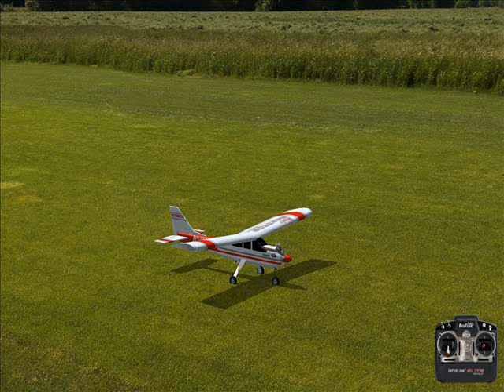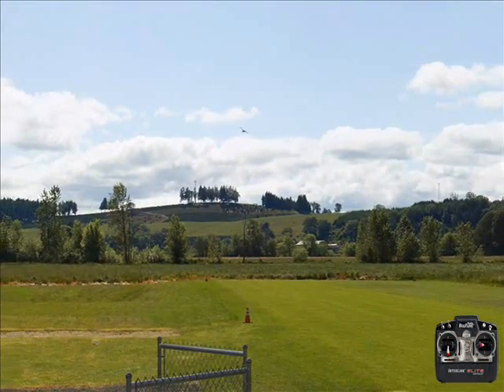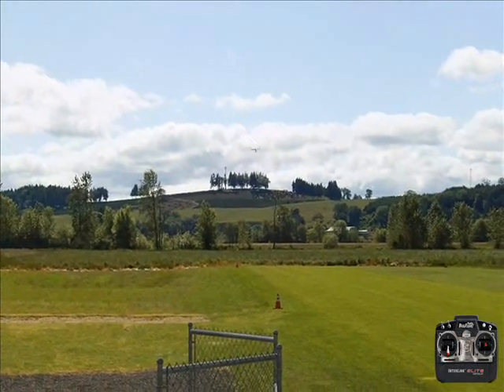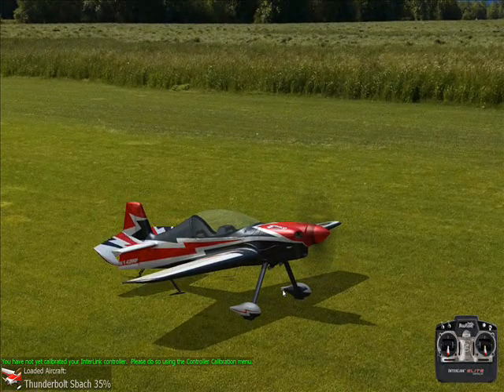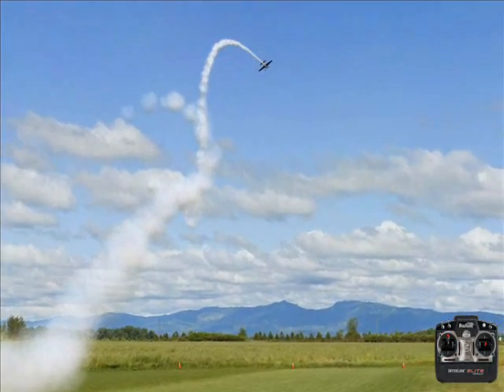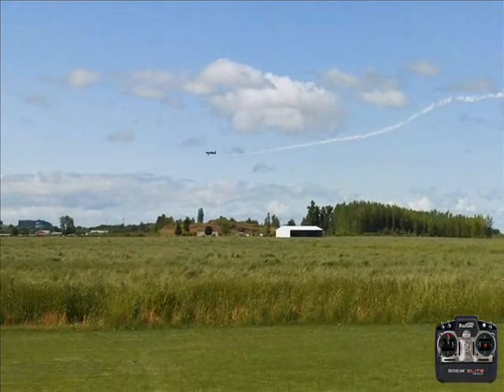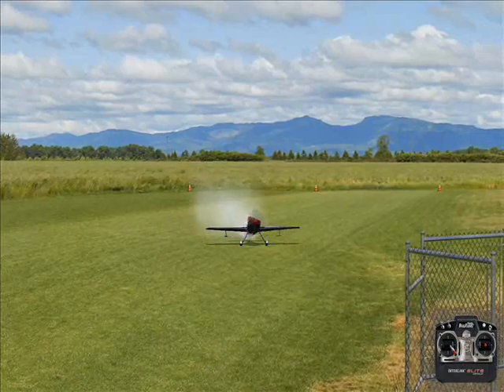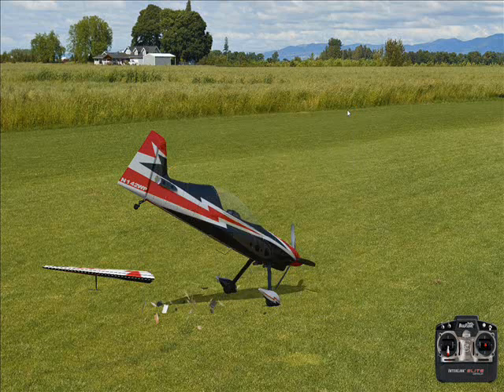Real Flight 6 Gameplay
RC PLANES!